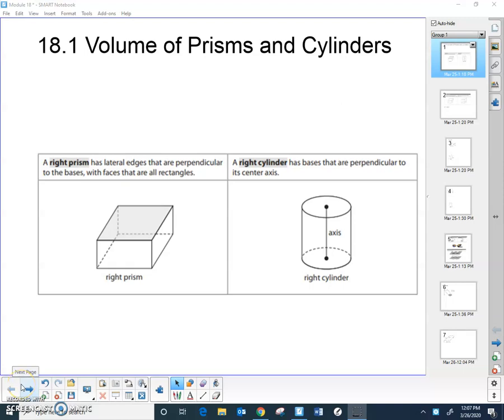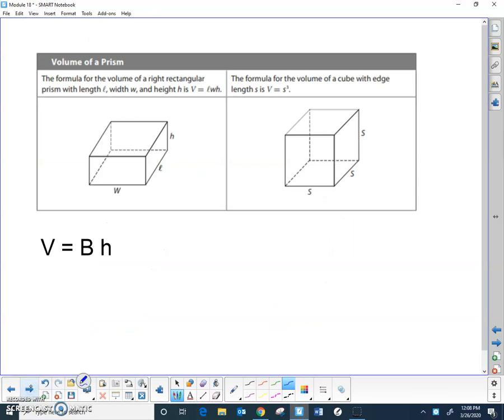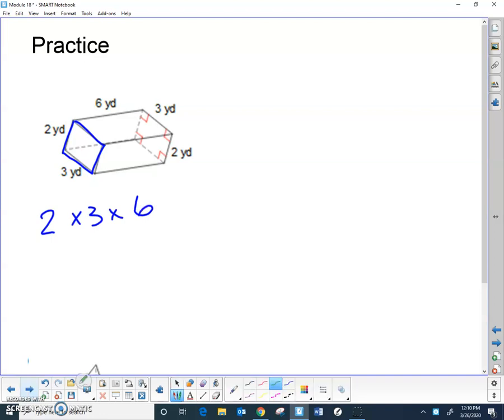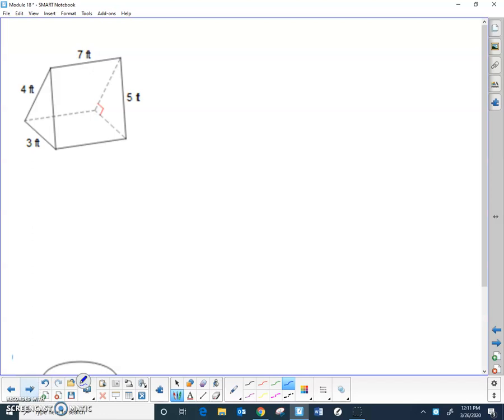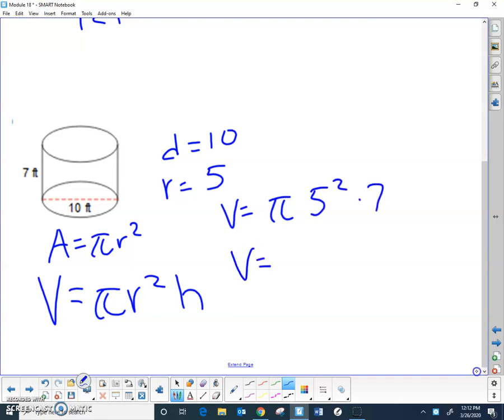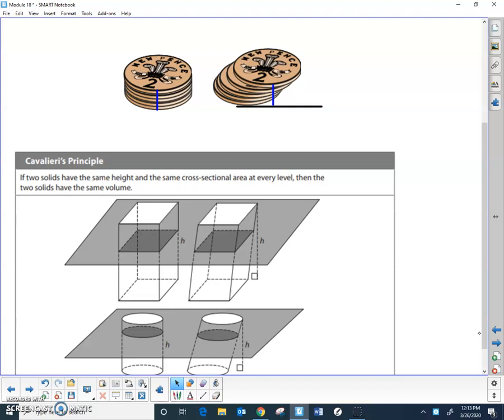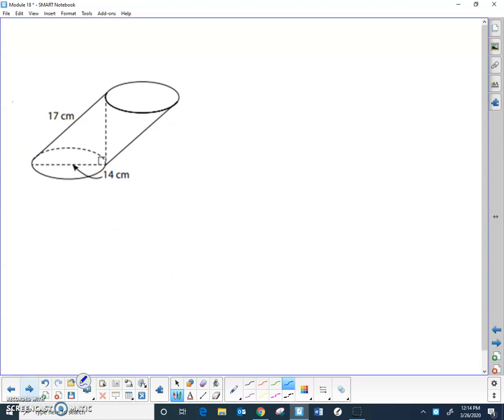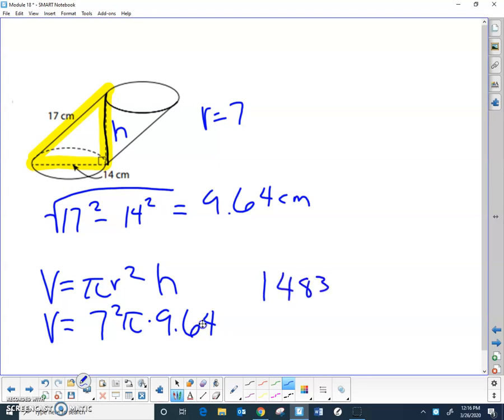Volume of Prisms and Cylinders